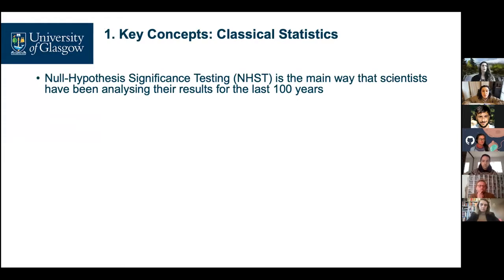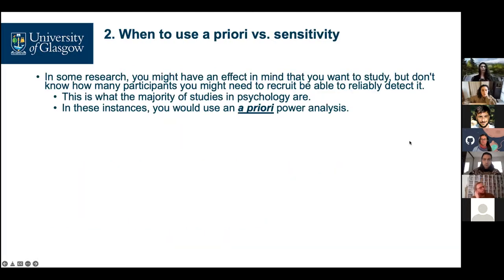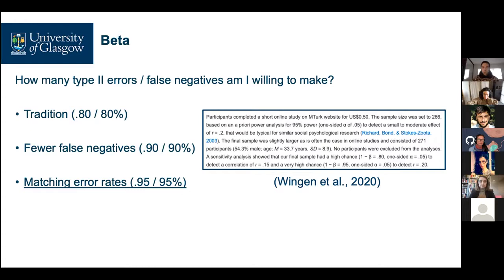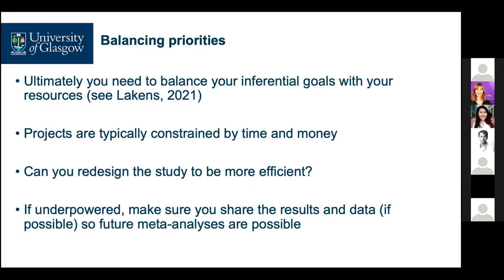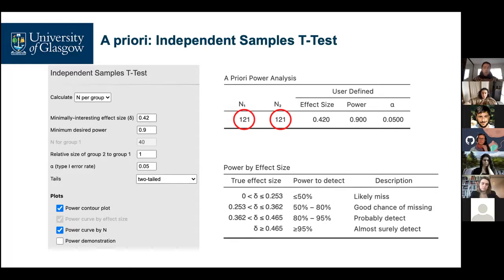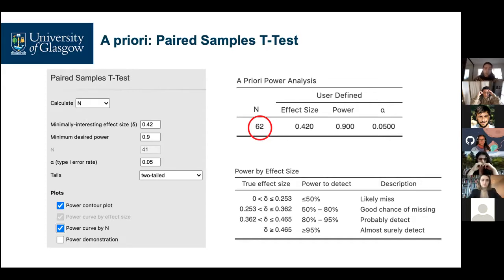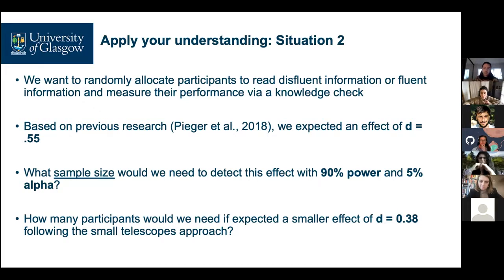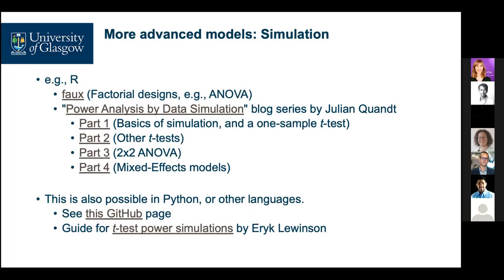Open Science: A Beginner's Tutorial on power analysis using jamovi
➤ Here you can find our OSCR website where you can register and get more exclusive content and updates